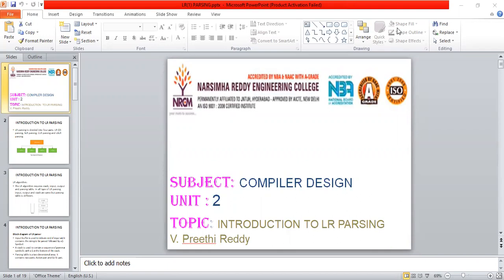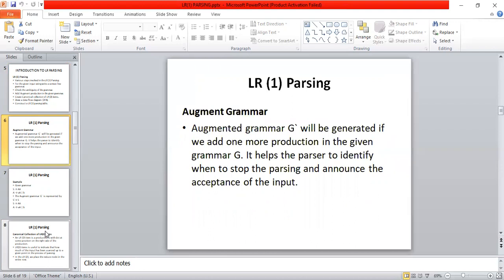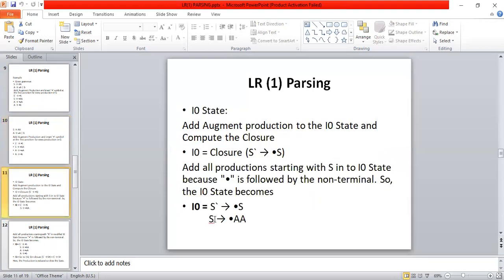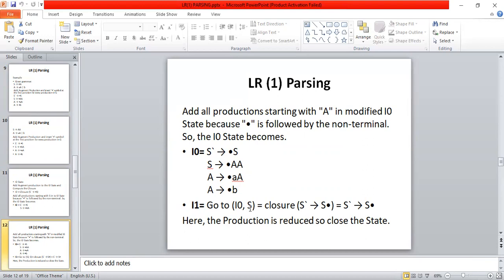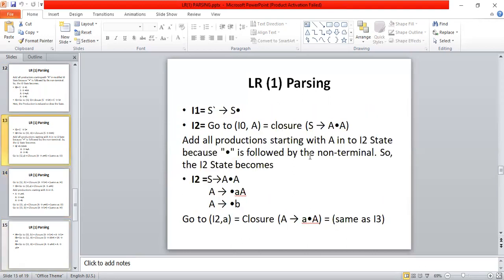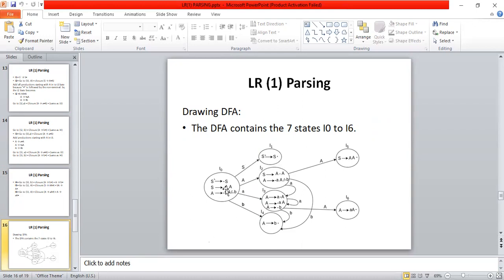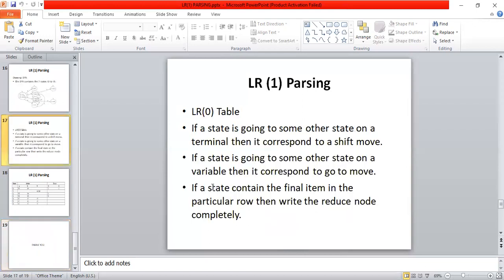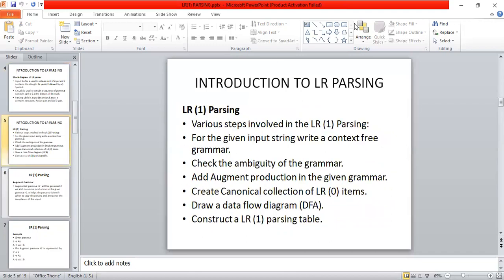JNTUH NRCM R20 CSE22 CD UNIT 2 INTRODUCTION TO LR PARSING, LR1 PARSING LECTURE 4